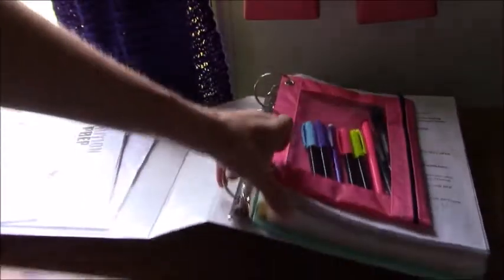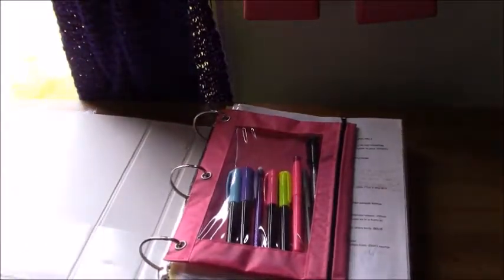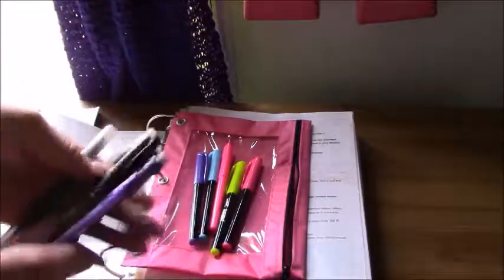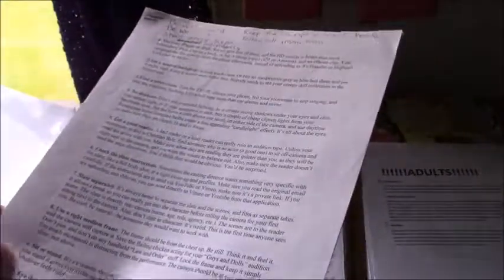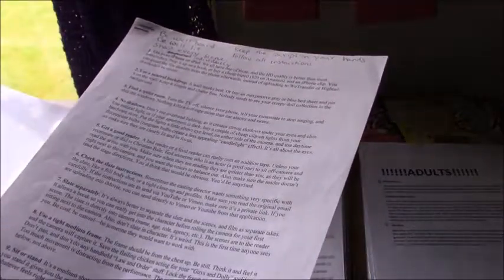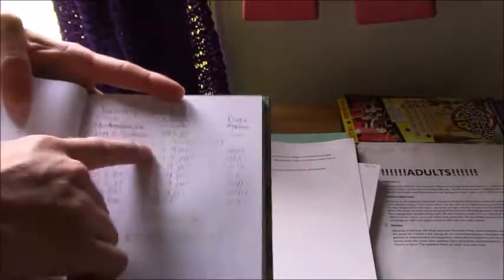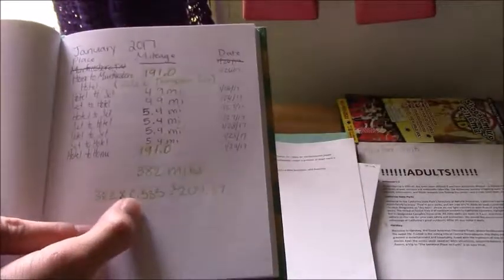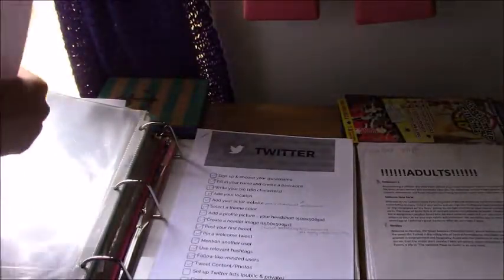What's In My Acting Binder????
Hi guys. Thanks for coming to check out this weeks video. Sorry I am posting it later then usual.
Everything from scripts and call sheets to monologues and info are in this binder.